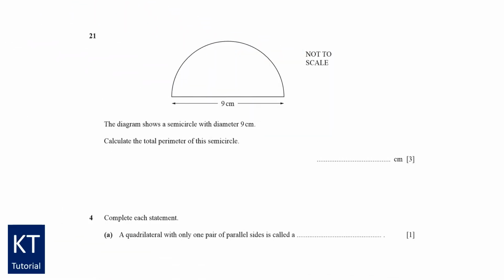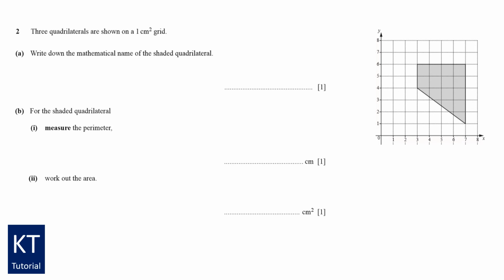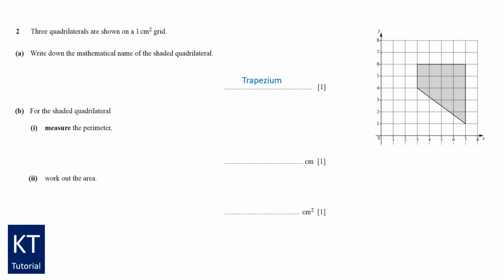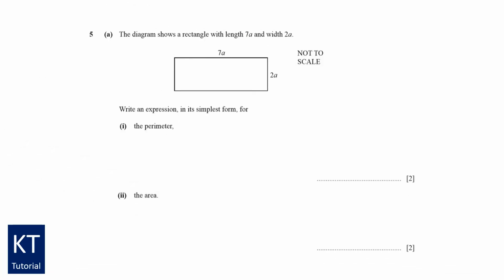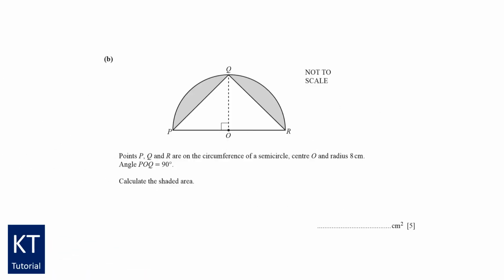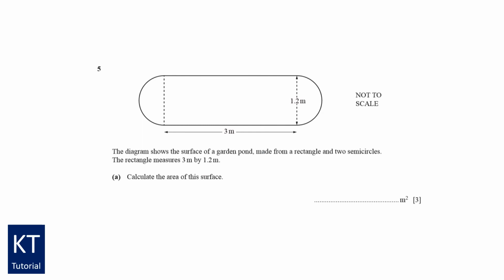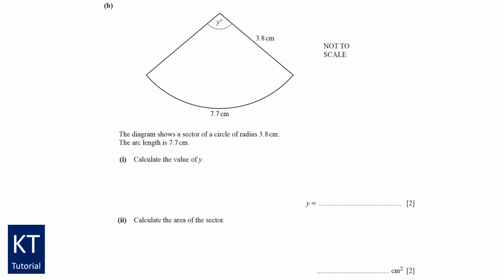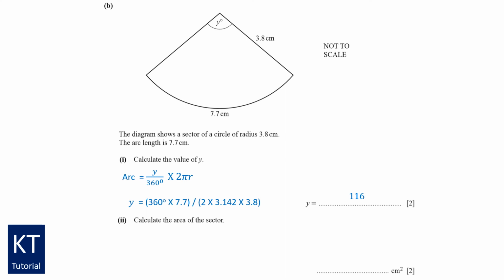[27.4] Math EQ on 2 dimensional objects